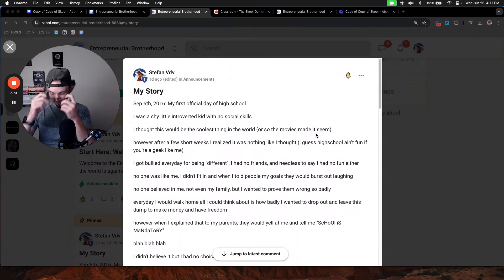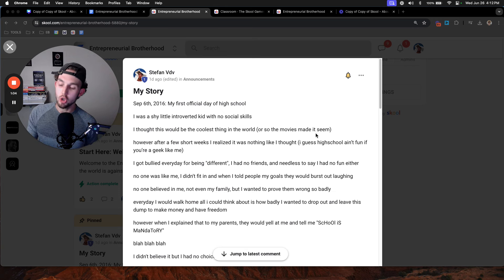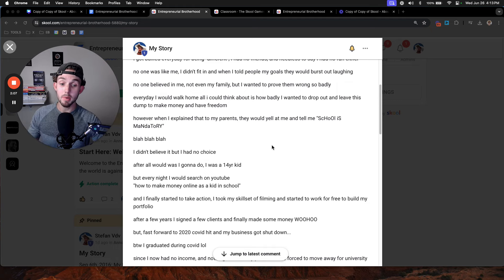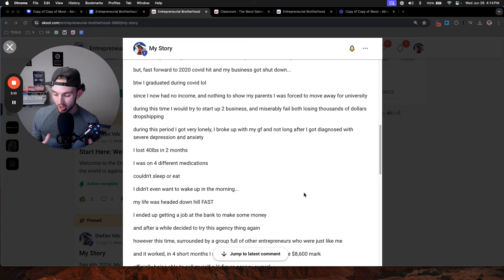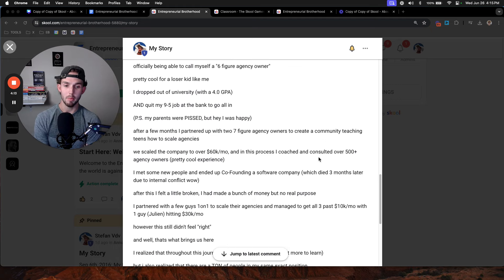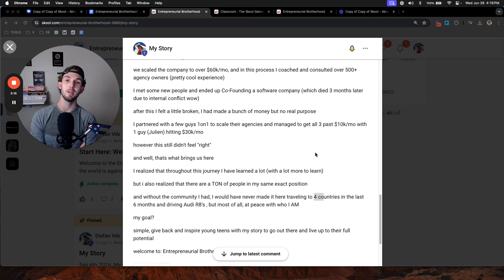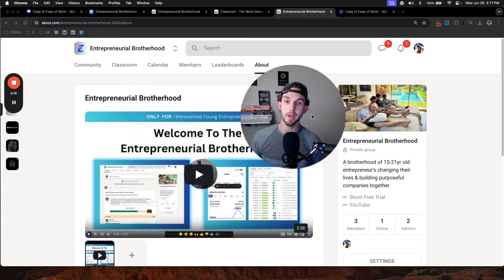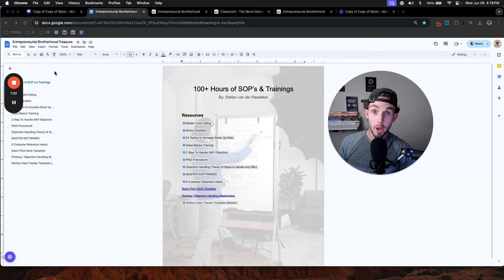If you're an introverted teen, watch this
I will partner with you (1-1) to scale your SMMA to $10k in 90 days guaranteed